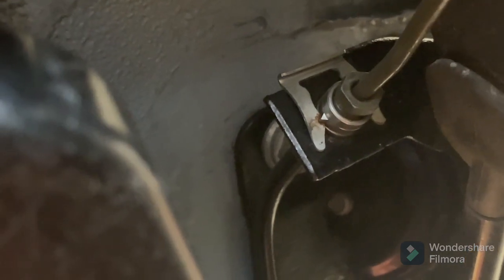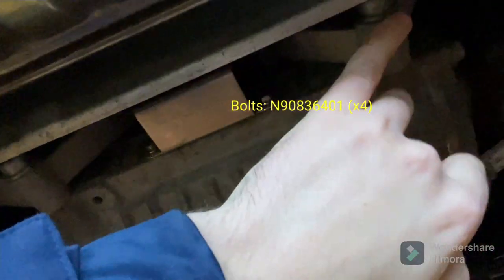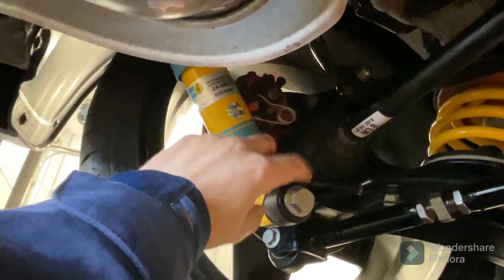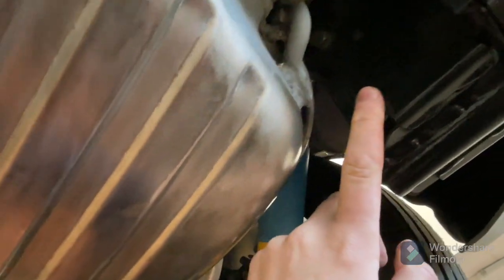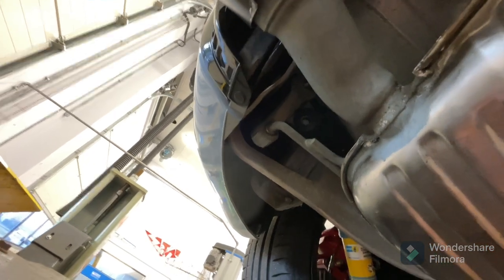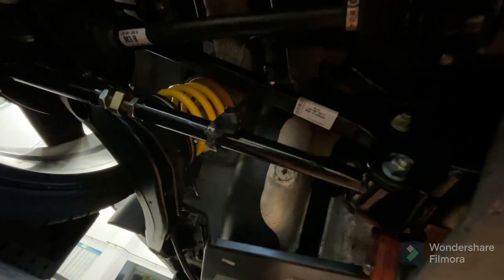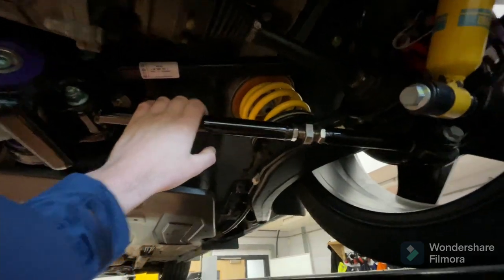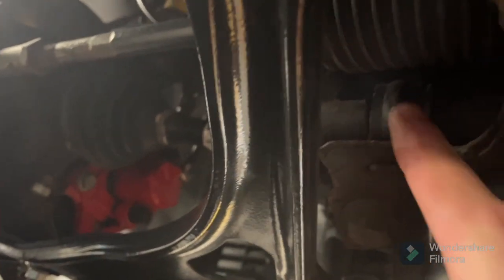Audi TT MK1 Quattro Restoration Subframe Underbody Overhaul Hints, Tips and Full Overview.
In this video I discuss the process of restoring the underbody and subframes of a 2002 MK1 Audi TT Quattro. This process will be almost identical to that of a MK4 platform VW Golf R32. The video shows an overview of key areas and how you may tackle the job with part numbers highlighted throughout.  Be aware that some may now be superseded, obsolete or aftermarket alternatives available. The video is not intended to be a step by step guide but more of an overview of the pitfalls, hints and tips should you wish to carry out the process yourself.

Please note many of the following nuts/bolts are recommended as one time use and should therefore be replaced each time they are removed.

Torque settings:

Rear:

Shock absorber to trailing arm (vehicle must be standing on its wheels and loaded with the weight of one person sitting in the rear seat) 110Nm

Coupling rod (drop link) to stabiliser bar: 25Nm

Shock absorber to body: 60Nm

Tightening torque for wheel bolts: 120Nm

Rear anti roll bar bracket bolts: 20Nm

Drive shaft bolts: 40Nm

Calliper carrier bolts: 65Nm

Calliper to carrier bolts: 35Nm

Disc backing plate bolts: 10Nm

Control arm bolts (inner/outer/upper/lower) 70Nm plus an additional 90deg 1/4turn

Trailing arm to mounting bracket bolt: 90Nm

Trailing arm mounting bracket bolts to body: 75Nm

Light level sensor nyloc nuts: 4Nm

Rear light levelling sensor bracket to subframe screws: 9Nm

Subframe to body mounting bolts: 110Nm plus an additional 90 deg 1/4 turn

Haldex support bracket centre bolts: 60Nm

Haldex support bracket mounting bolts:
Hex socket M10x55 head bolt, 40Nm + 45°
Hex socket M10x40 head bolt, 40Nm plus an additional 45 / turn

Aluminium diff support bracket to diff casing bolts: 60Nm

Aluminium diff support side to subframe bolts: 60Nm

Prop/drive shaft to coupling bolts: 60Nm

Exhaust clamp nuts: 40Nm

Fuel Tank Strap bolts: 26Nm

Front:

Top strut nut: 60Nm
Top strut lower nut: 60Nm

Drop link upper nut: 90Nm
Drop link lower nut: 90Nm

Brake line strut bracket bolt: 10Nm

Strut to hub pinch bolt: 60Nm plus an additional 90deg 1/4 turn

Front drive shaft inner bolts: initial 10Nm/Final 70Nm

Lower ball joint nuts: 75Nm

Subframe bolts to body: 100Nm plus an additional 90 deg or 1/4 turn

Dog bone to subframe bolts: 25Nm
Dog bone large bolt to box: 50Nm
Dog bone small bolt: 50Nm

Ball joint to hub: 45Nm (V6 roadster 75Nm)

Subframe to steering rack bolts: 20Nm plus an additional 90deg 1/4 turn

Track rod end hex nut: 50Nm

Anti roll bar clamp bolt: 25Nm

Light level sensor bracket to wishbone bolt 25Nm
Light level sensor link nyloc nut: 4Nm

Charge cooler pipe mounting bolts: 20Nm

Tools (recommendations only as there may be variations and alternatives):

Trolley Jack
Axle stands/lift
Wooden block
Spring compressors
Haldex spanner

Wheel brace/breaker bar

Spline set
Torx bit set
Allen head set
1/2” & 1/4” Ratchet plus extensions
Metric ring spanner set

11mm brake pipe spanner
10mm ratchet ring spanner
Torque wrench
Various screwdrivers
Pry bar
Wire brush
Release/penetration oil

Access to a press

Recommended Supliers:

Autodoc
CB Auto
Carparts4Less
TPS
Pullman Volkswagen
AwesomeGTI